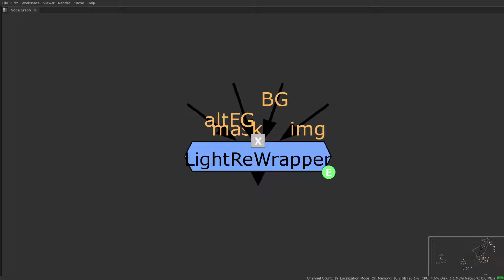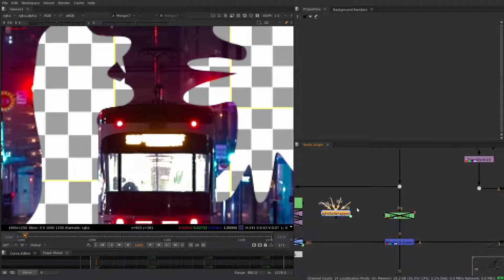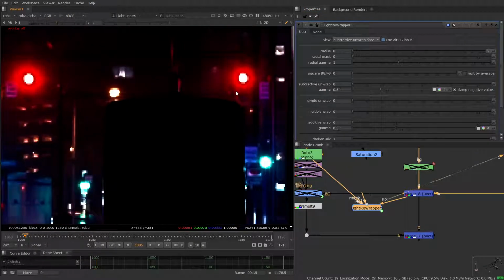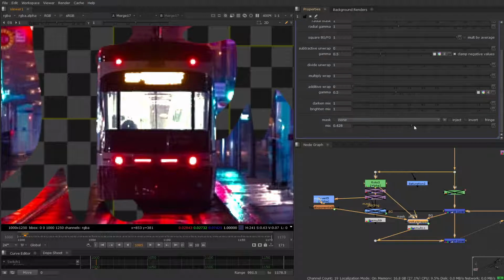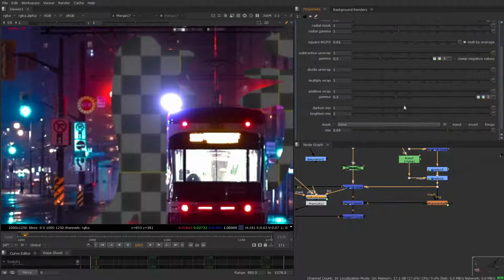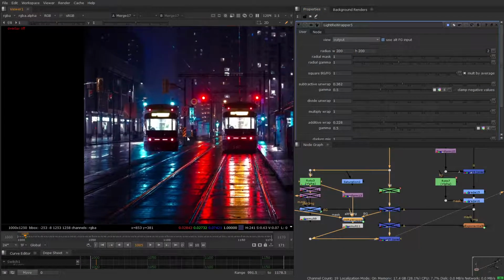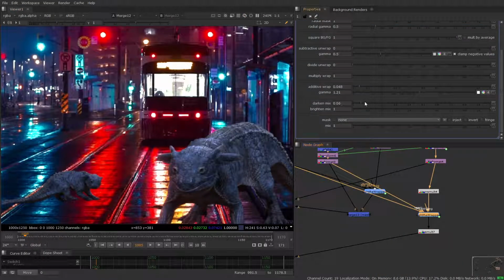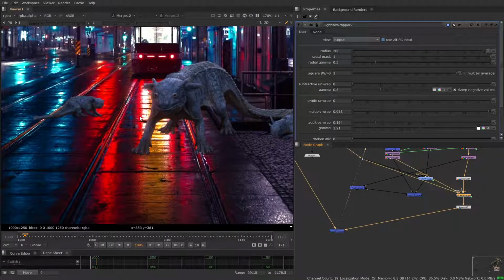LightReWrapper | Chris Fryer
LightReWrapper came into to being after I decided to tool-ify a workflow I've been playing around with for a while. Procedurally removing and reapplying certain light-based influence and lensing to a plate and avoiding some headaches along the way.

The system works by:
1: Subtracting and light wrapping/blooming happening in the lens
2: Dividing at 'object-level', a rough light-based influence from the original scene
3: Multiplying back at 'object-level', a rough light-based influence of the new scene
4: Adding back and light wrapping/blooming that would happen at lens-level in the new scene

As with many things comp, this is a fairly hacky solution to a frustrating problem, but at a bare minimum this will provided a great foundation for further, more ad hoc treatments.